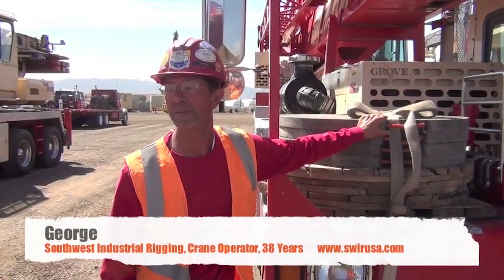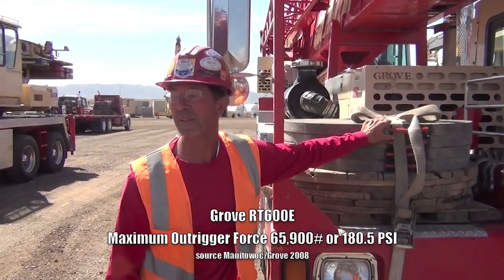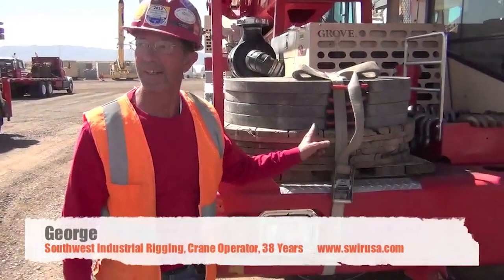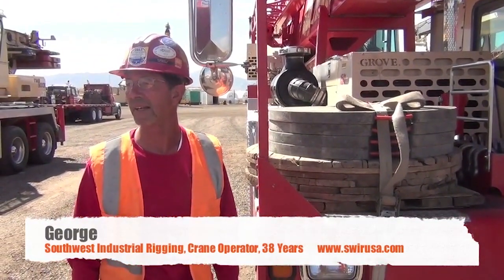Crane Operator Review of DICA SafetyTech Outrigger Pads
On a visit to Southwest Industrial Rigging in Phoenix, AZ we spoke with George, a veteran crane operator with 38 years of experience in the industry. He shared his thoughts on how DICA 36x36x2 SafetyTech Outrigger Pads work for him and out perform wood outrigger pads.